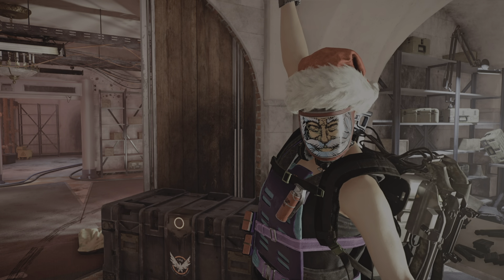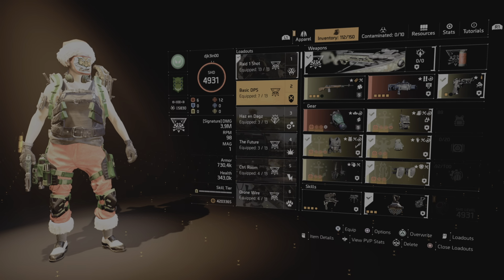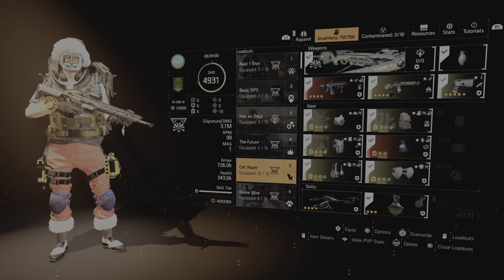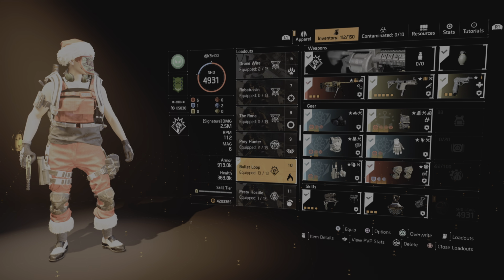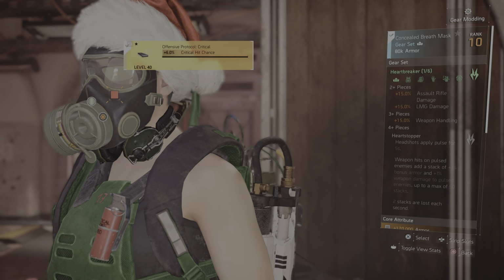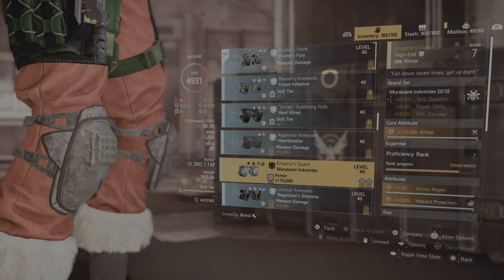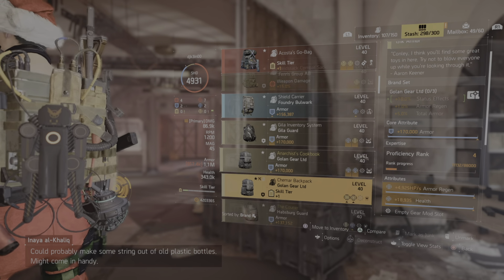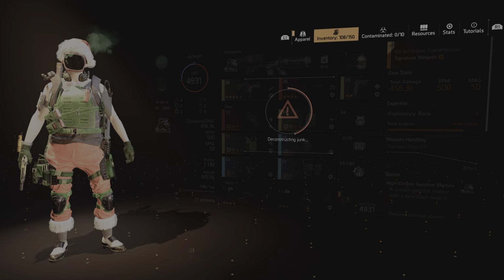I'm DELETING my builds - Step 2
Aloha kākou!
In step 1, we made a little bit of stash space and sacrificed some god-rolled weapons.  Here in step 2, we're looking to see which builds are crucial to keep and which are meeting the chopping block!  Come take peek at some of my main character builds, most of which are raid ready (DH and IH)!

In the next few steps toward returning to Division 2, I'll be checking out my other 3 character builds, some of which are a little more unique.  The goal is to purge enough inventory to get from 300 to less than 200!  So many god rolls and maybe even exotics are going to be sacrificed!  I'm looking forward to it and not looking forward to it, come see how bad it might get!